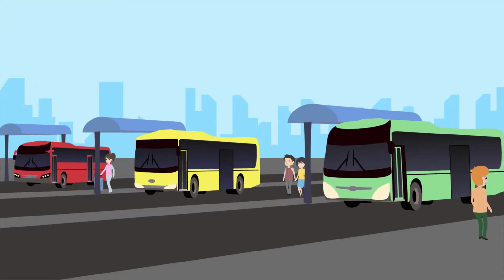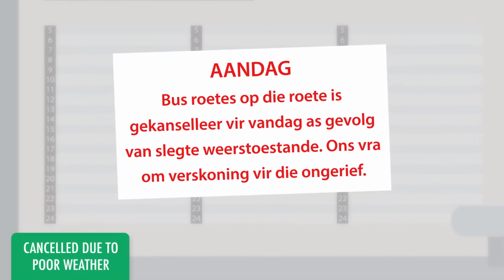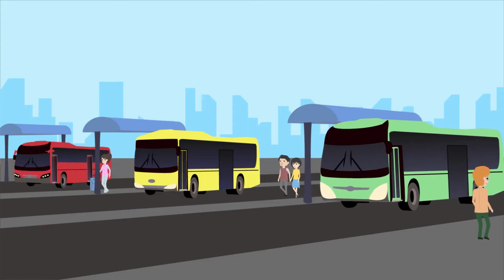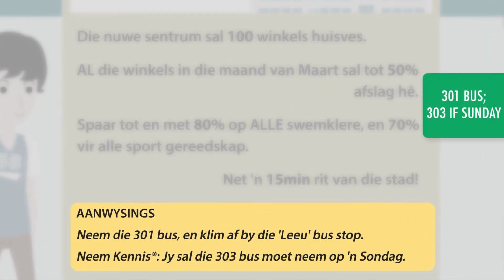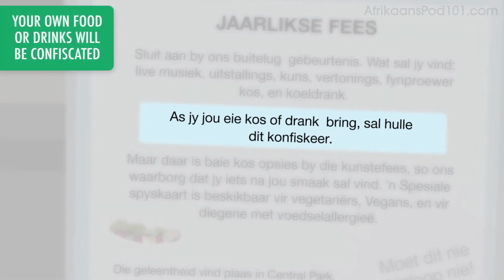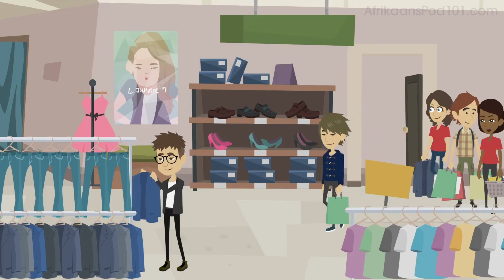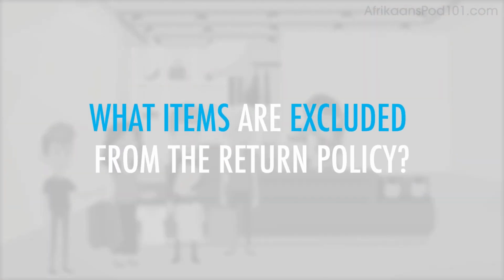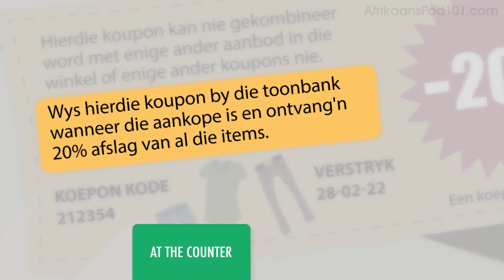13 Minutes of Afrikaans Reading Comprehension for Intermediate Learners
← Start speaking Afrikaans like a native, click here and access the best resources to improve your speaking, listening and reading skills!.

If you understand Afrikaans but can't speak it, this video is for you because we will help you improving your Afrikaans reading skills!

In this video, you'll practice your Afrikaans reading comprehension skills. If you want to start learning Afrikaans, this video is made for you. Our host expresses herself in simple Afrikaans, with subtitles. This video will challenge your reading and listening comprehension skills and help you progress in your Afrikaans study.